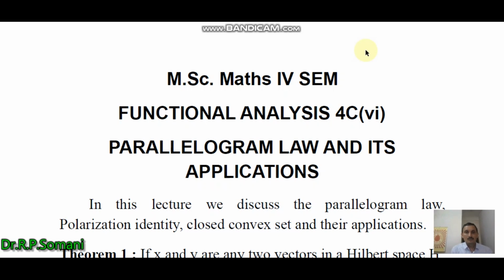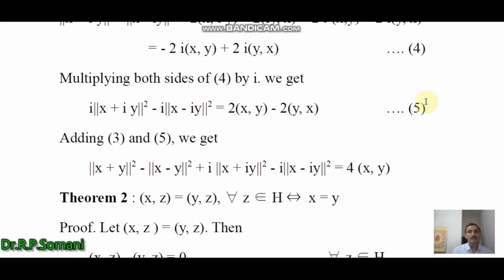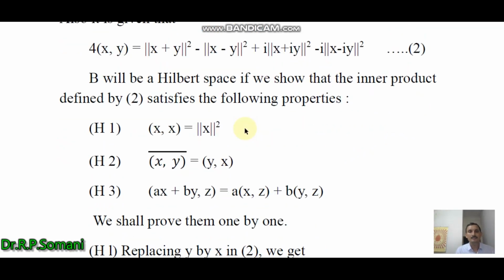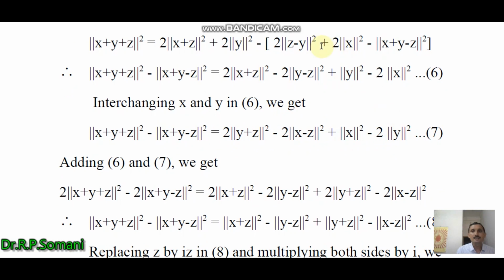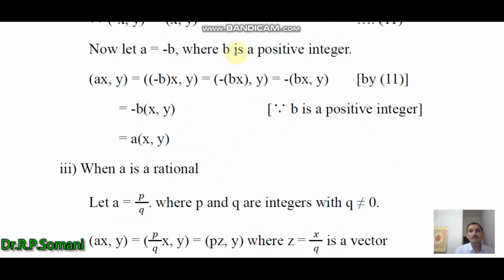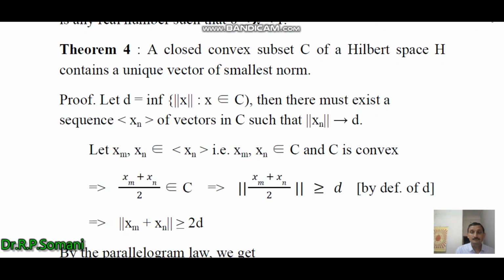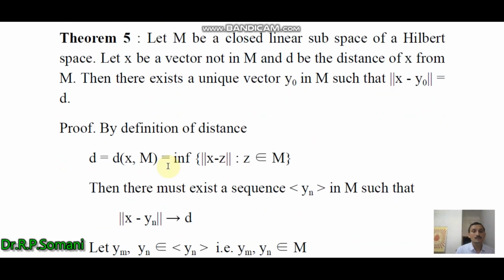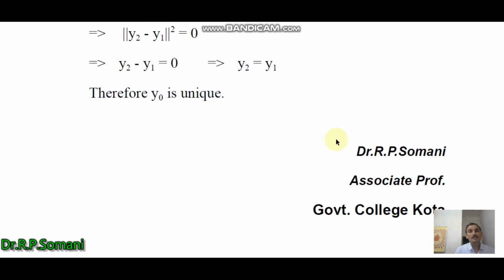PARALLELOGRAM LAW AND ITS APPLICATIONS BY RPSOMANI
M.Sc. Maths IV Sem